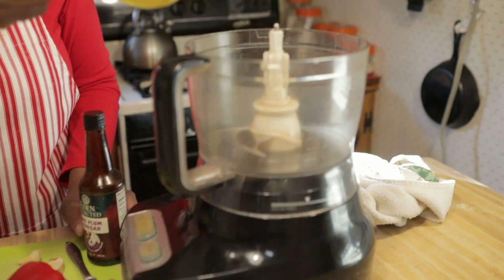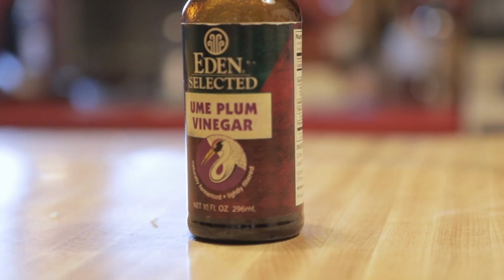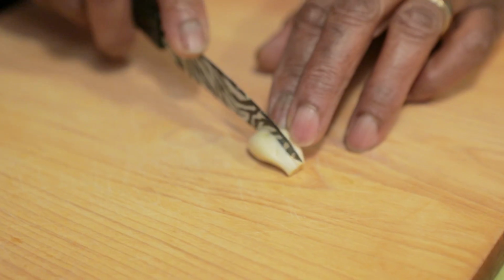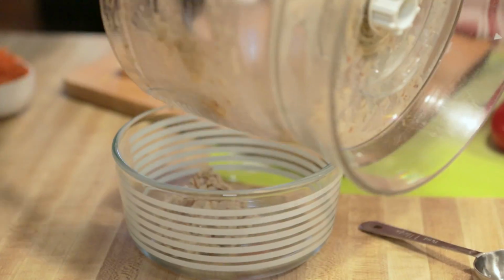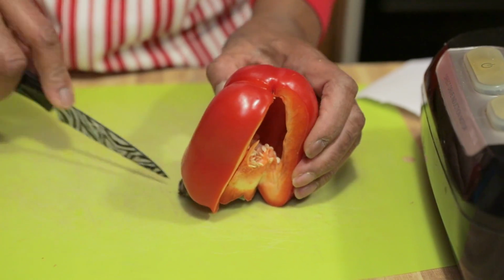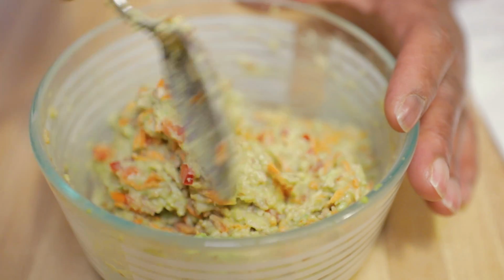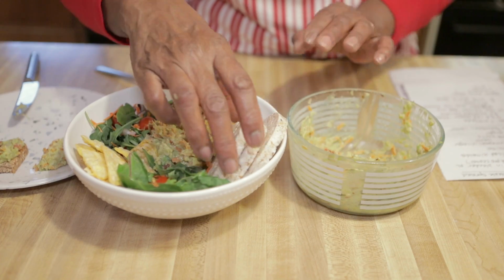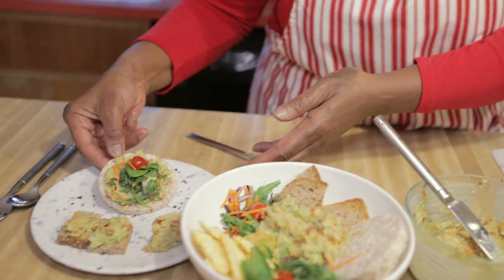Avocado Vegetable Toast || COOKING WITH BERTA JAY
INGREDIENTS for the Berta Jay's
AVOCADO VEGETABLE SPREAD
Use your food processor with S-blade

½ cup sliced almonds (you could use the whole almonds)
1½ teaspoon miso (I used light miso)
½ teaspoon ume plum vinegar
½ clove garlic chopped roughly (use the whole clove if you really love garlic)
½ inch piece of ginger cut roughly
2 tablespoons of water

1 mashed avocado
1 "bump" (section) of a red pepper diced
½ cup shredded carrots

from: a class I took over 10 years ago; the instructor gave us this recipe from Chef Mary Lawrence. Her website is: